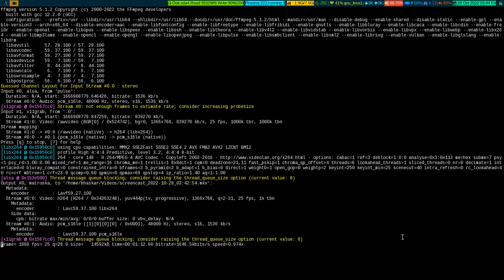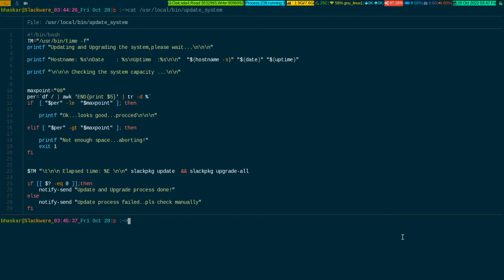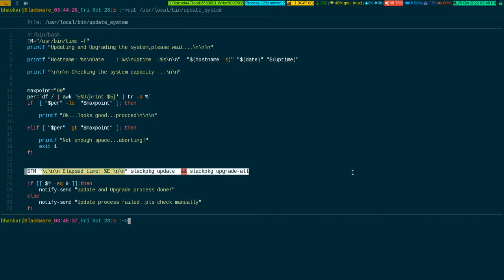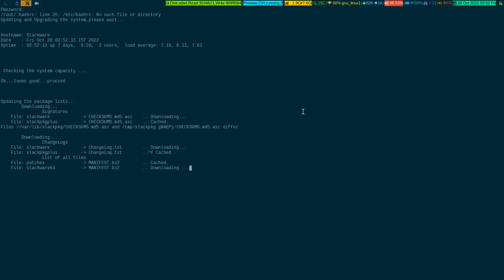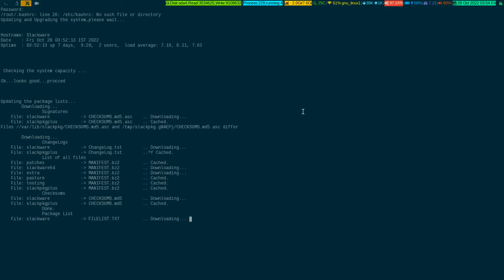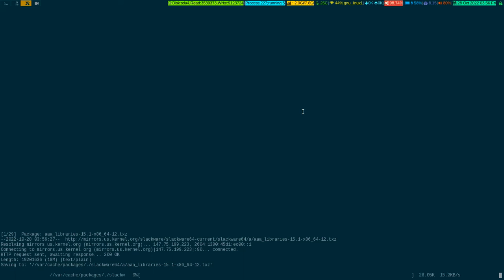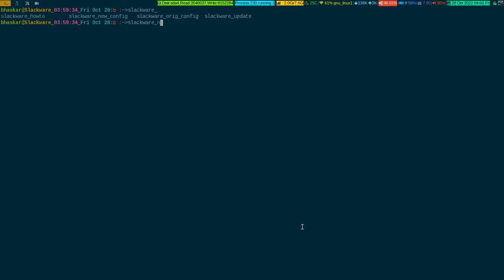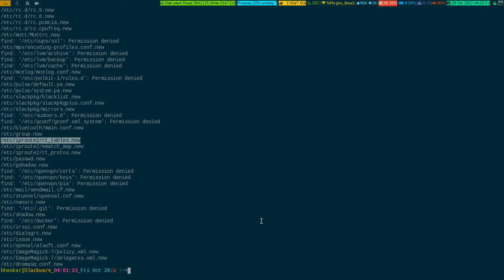Slackware Linux Automated Update And Upgrade By Bash Script 2022_10_28_03:42:54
In this video, you will see, how easily you can use a few lines of bash code to update and upgrade the Slackware Linux system automatically.